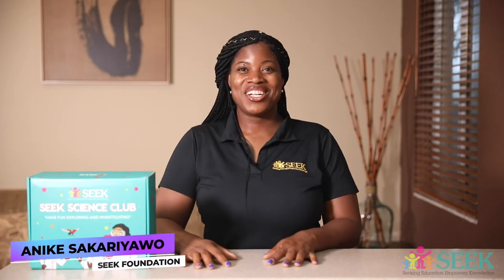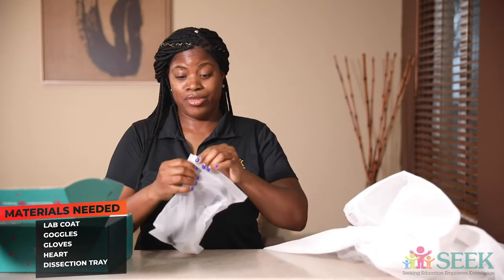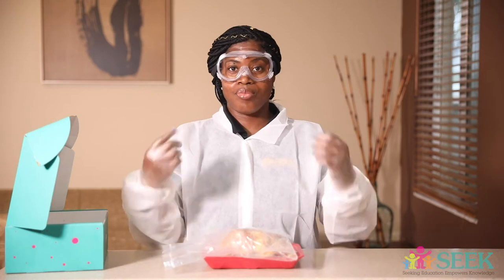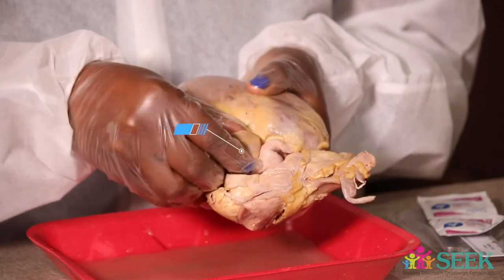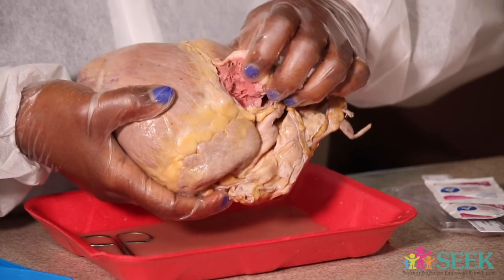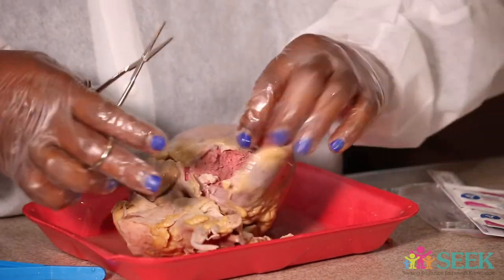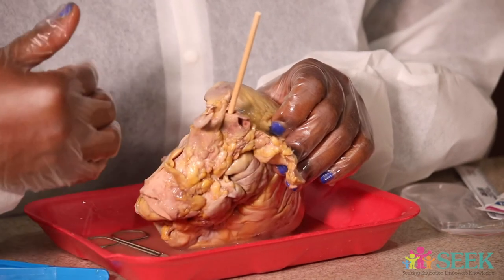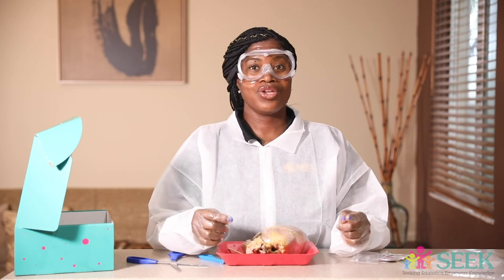Heart Dissection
Have you ever wondered how similar our heart is to an animal’s heart?

Tune in and watch this video to learn some parts about the anatomy of a sheep’s heart!